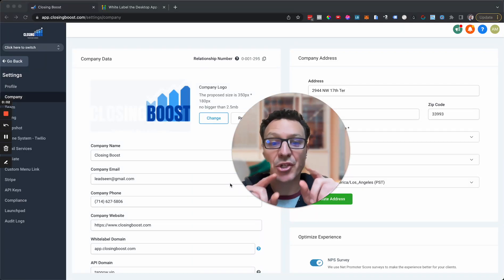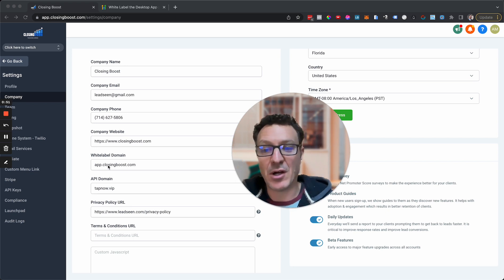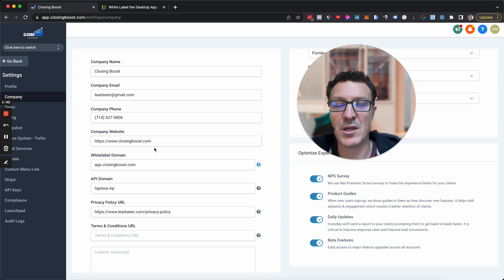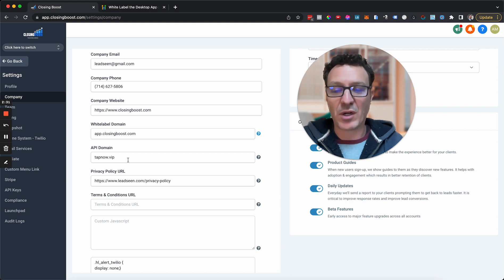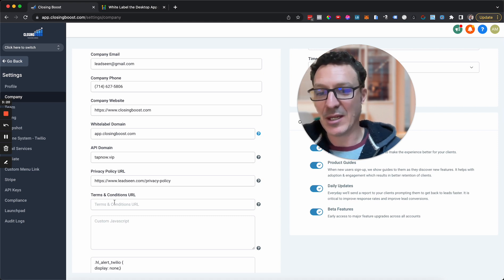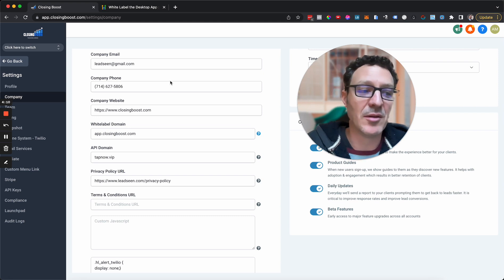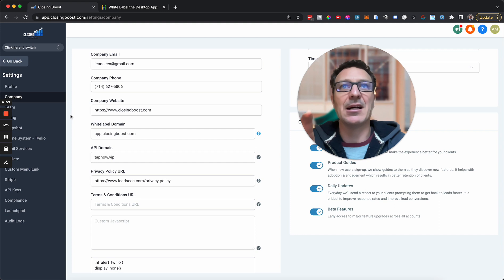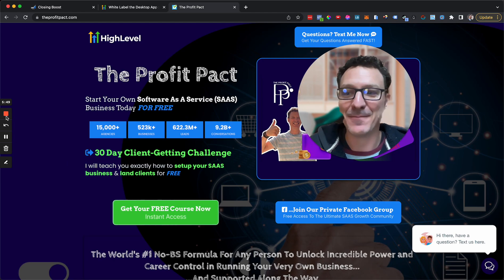How To WhiteLabel GoHighLevel & Completely Customize It - Full Training + 30 Day Extended Free Trial